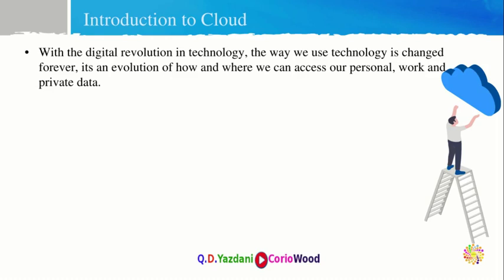1.Cloud Computing | introduction To Cloud Computing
Cloud Computing - Welcome to the first video in Cloud Computing course by Coriowood